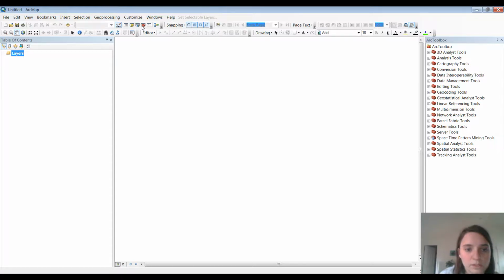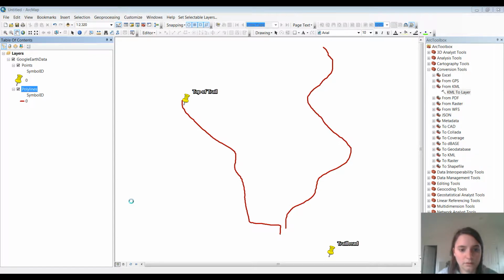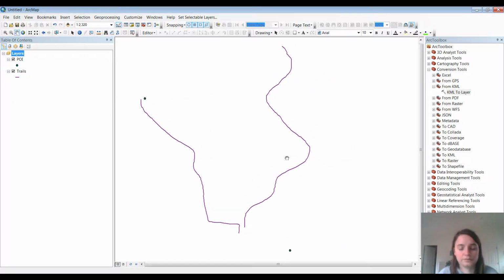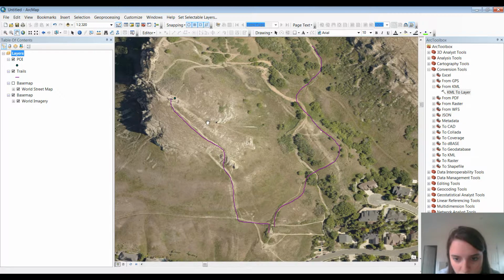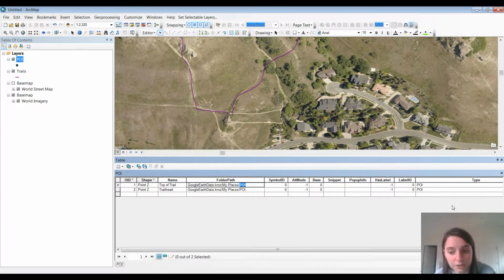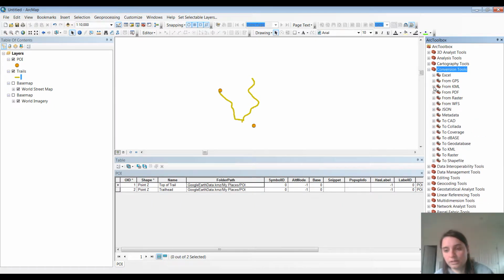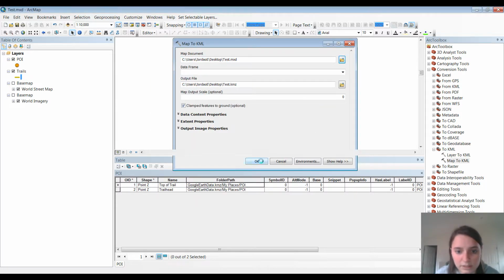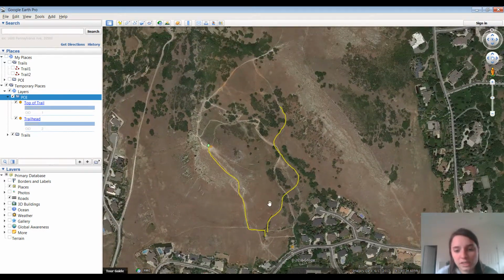Google Earth and ArcGIS Interface (2 of 3)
In this video, you'll learn how to data created in Google Earth into ArcMap! During the video, I discuss some important tips on keeping your data organized and ways to export GIS data into KMZ, or Google Earth/Google Maps format.

Topics discussed in this video:
- How to import Google Earth data into ArcMap (0:42);
- How to export this data into a geodatabase (1:30);
- Adding a basemap (3:30);
- Editing and adding attributes to your data (4:28);
- Exporting GIS data into KMZ (6:49).